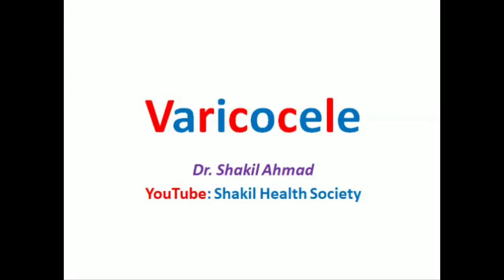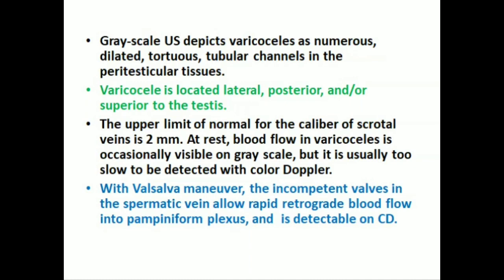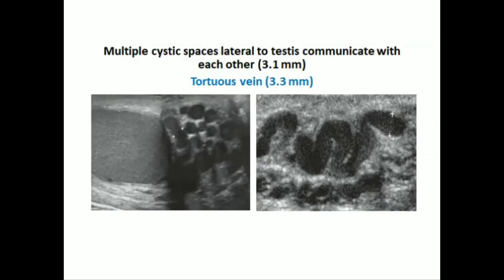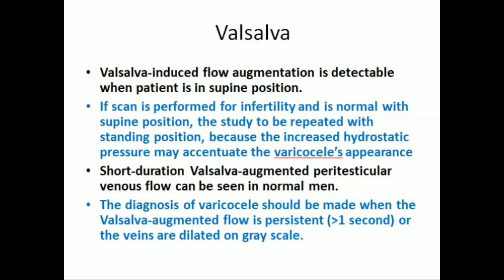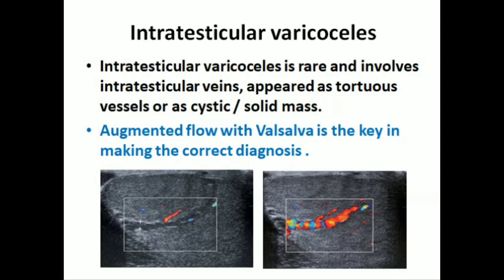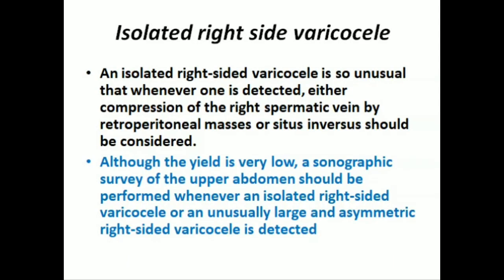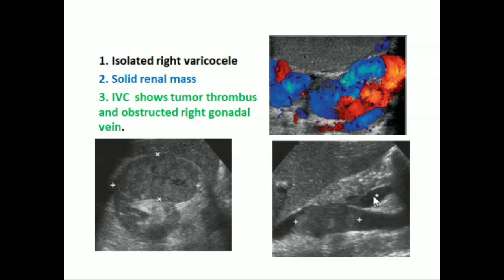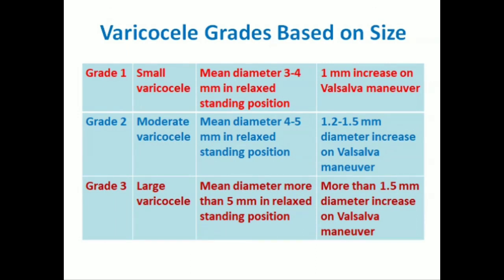Varicocele (Scrotal Video #2) English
This video is about varicocele which causes pain and usually includes in investigation of infertility.